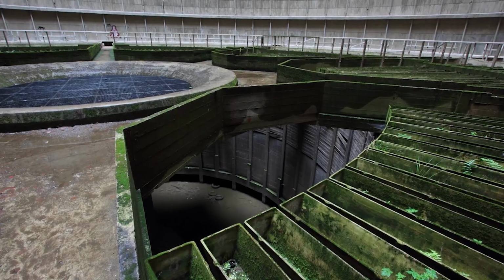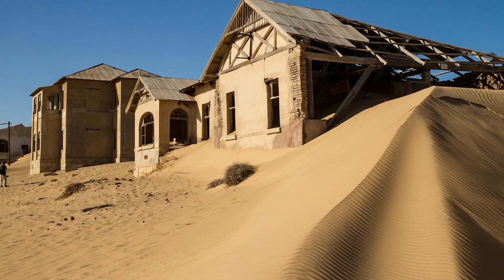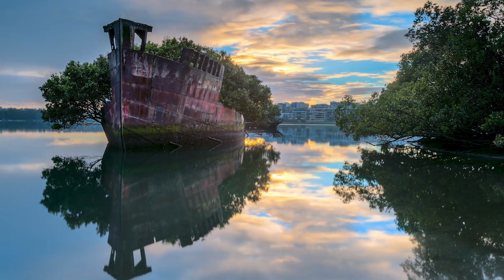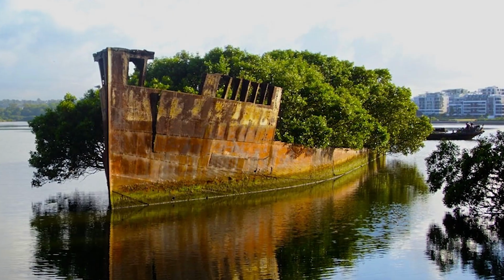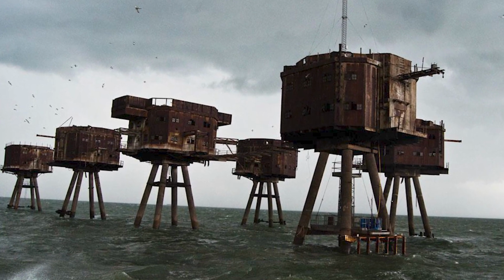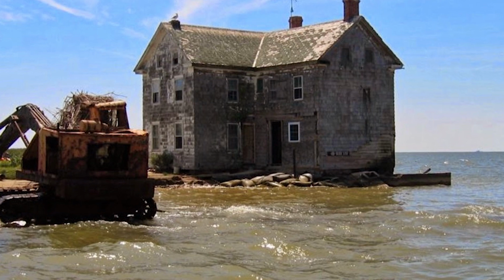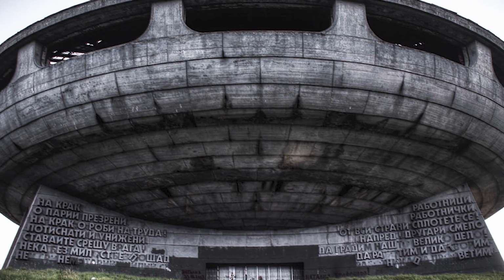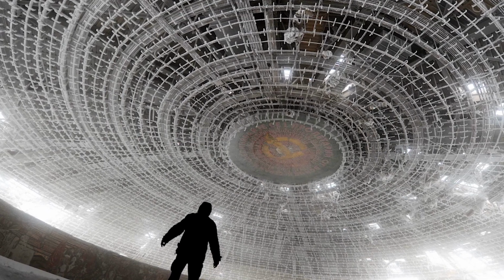Unusual Time Travel Photos That Will Give You Goosebumps